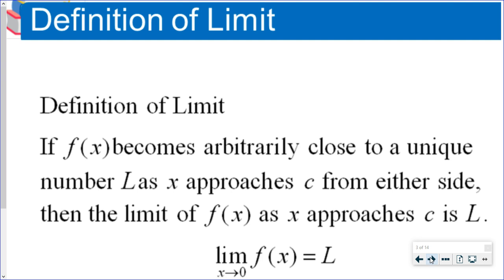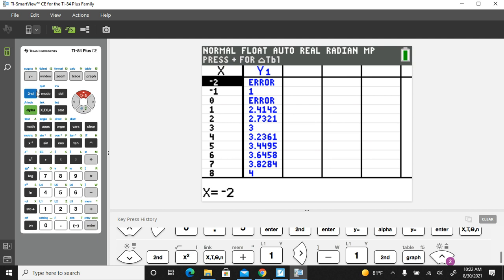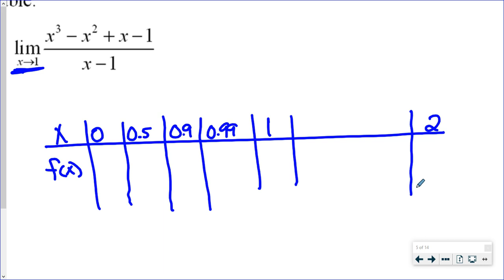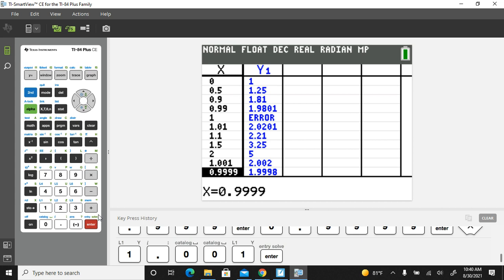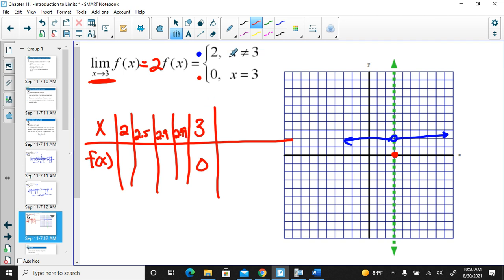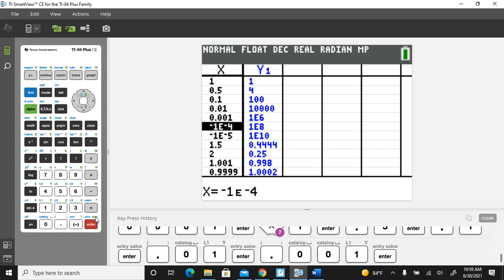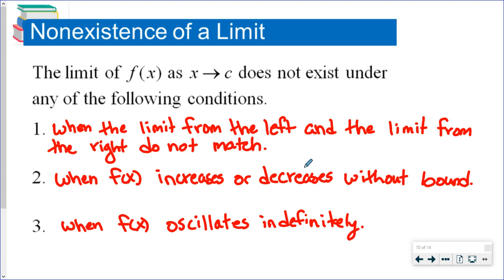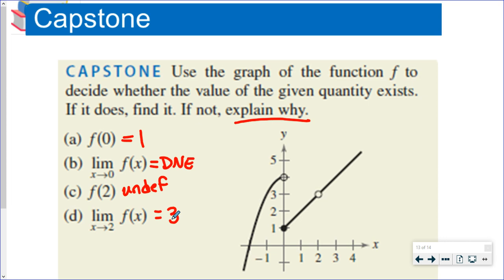Introduction to Limits